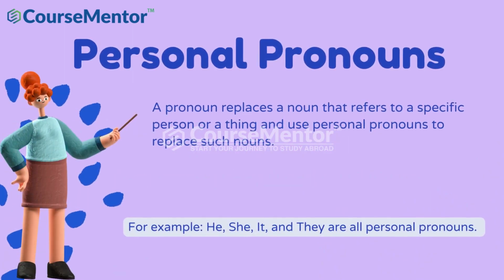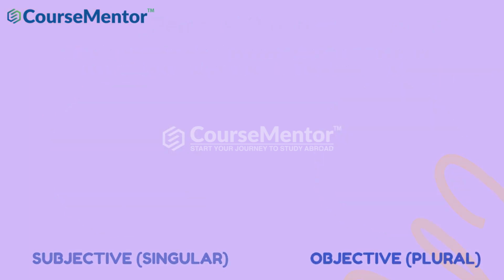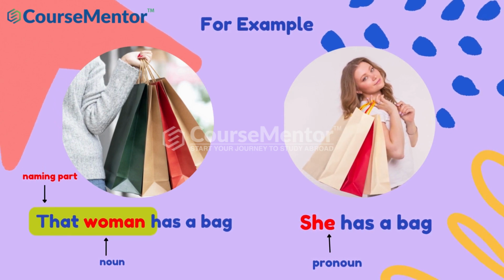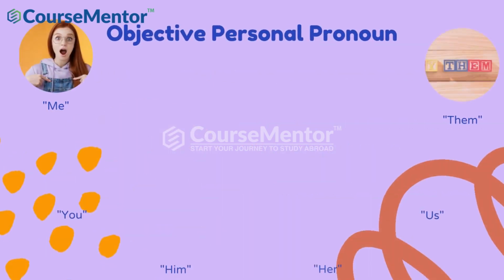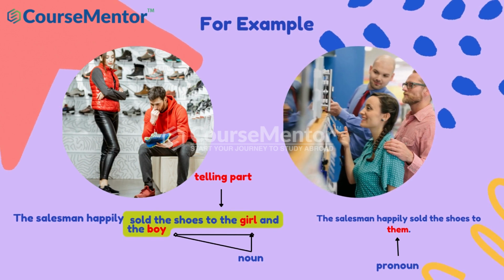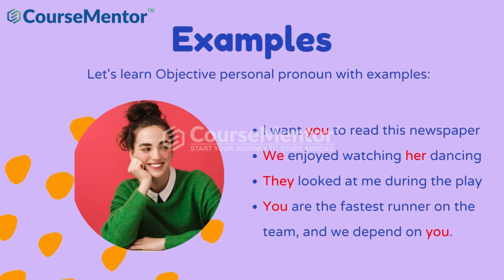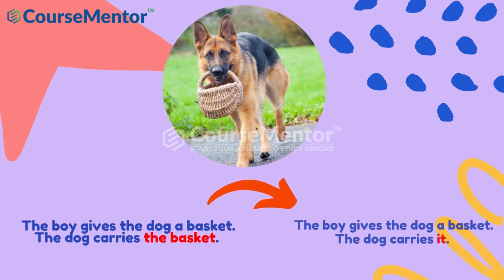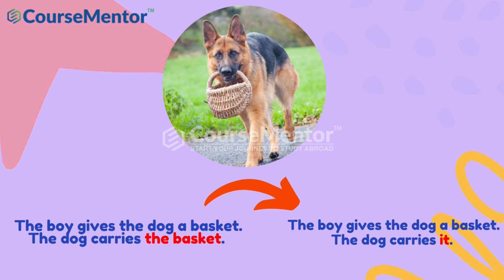What is Personal Pronoun | Best Exercise For Beginners | Learn With Examples.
A personal pronoun is a noun that refers to a specific person or thing and use personal pronouns to replace such noun.